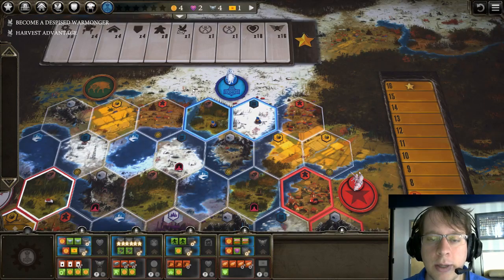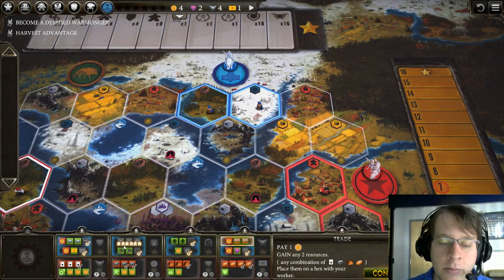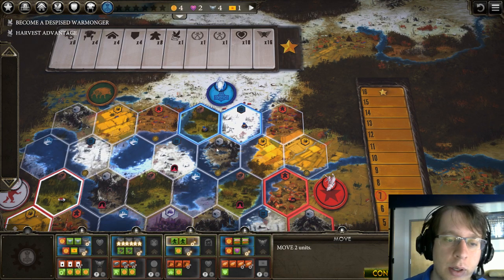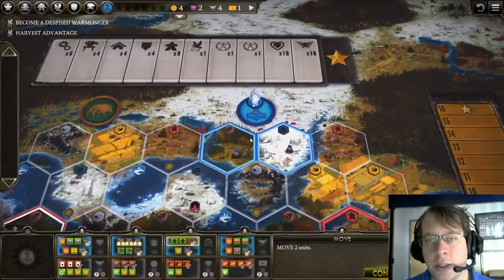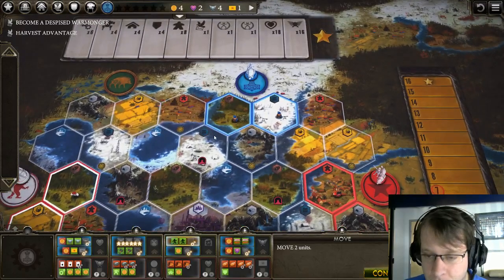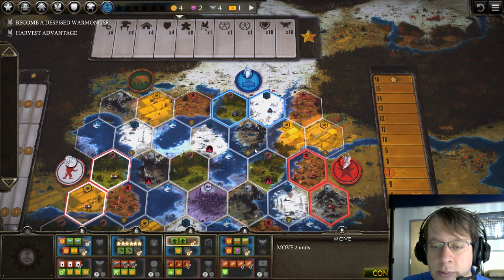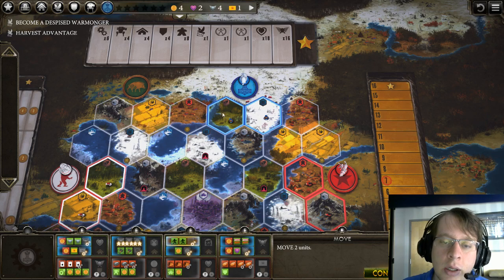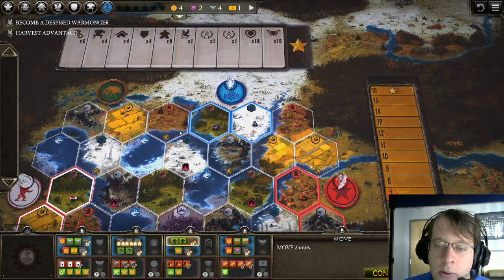Nordic Faction Guide